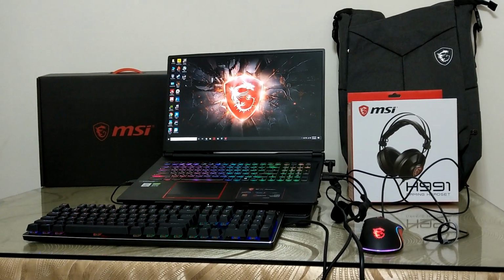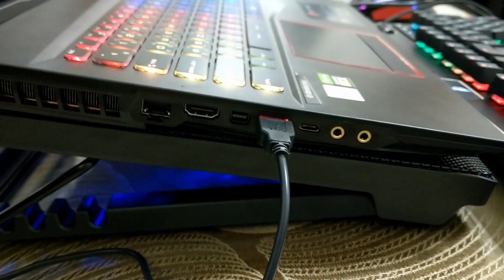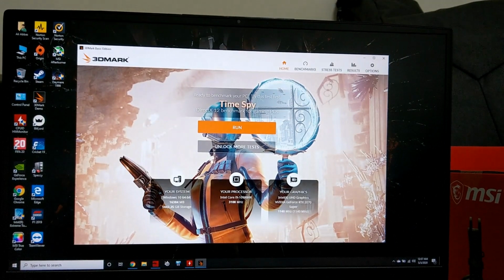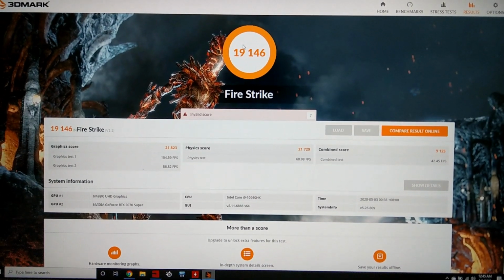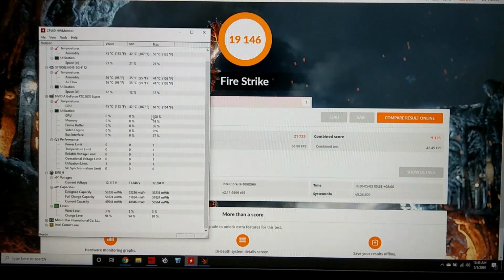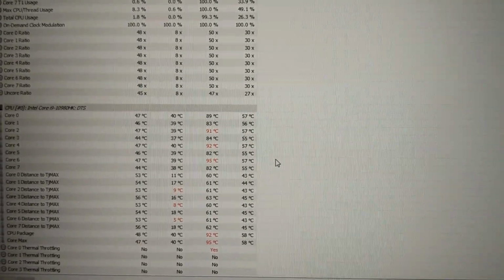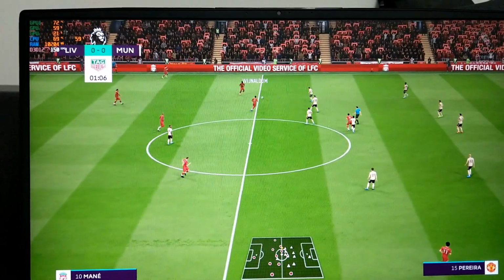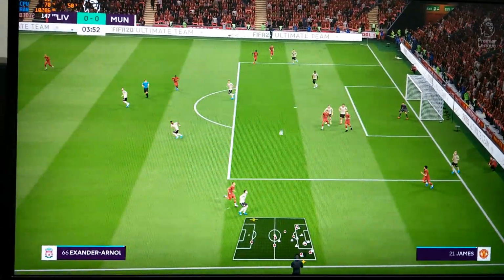MSI GE75 Raider 10sf 2020 Review ( Intel i9-10980HK / RTX 2070 Super)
Short Review of MSI GE75 raider 10sf ( i9 10980HK /  RTX 2070 Super with 16 GB of RAM)